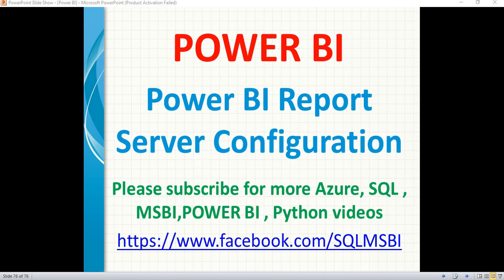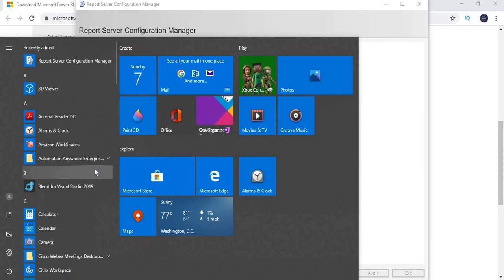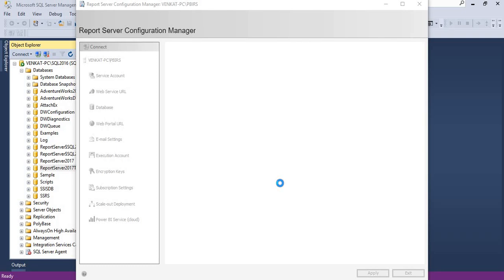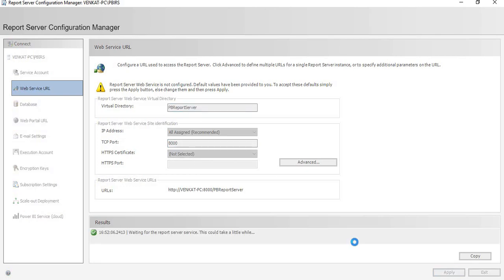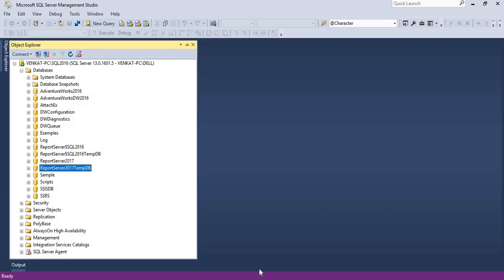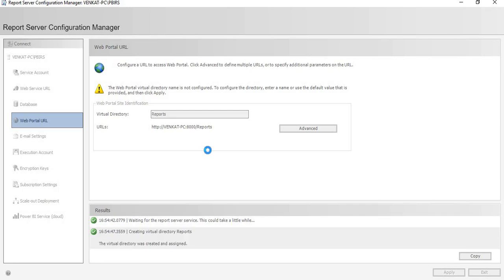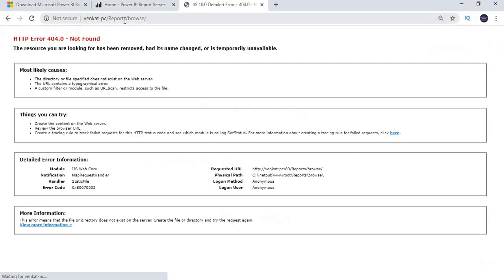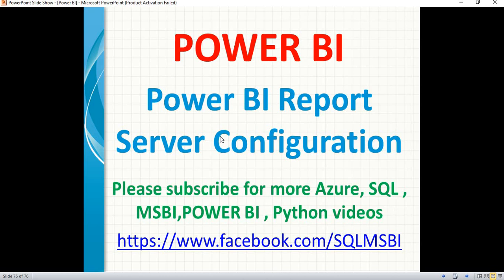Power BI Report Server Configuration | configure power bi report server step by step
Power BI Report Server Configuration
Configure power bi report server step by step
install power bi report server step by step
power bi report server issues
errors in power bi report server configurations

How to install Power BI Report server?

Merge Queries in POWER BI

Joins in POWER BI

Query editor in Power BI

Add Column in Power BI

Measures in Power BI

How to import data from wiki pedia into Power BI??

Dynamic Parameters in Power BI...

Create Calendar in Power BI...

Relationships in power bi..

Drill down in Power BI..

Cross Filtering in Power BI ..

Append Queries in Power BI ..

Invoke custom function in Power BI ...

Lookup in Power BI..

DAX Queries : DATEDIFF Function..

What if Parameter in Power BI ...

Concatenate columns in power bi

UnPivot in Power BI..

Waterfall Chart with Break down in Power BI

DAX Queries ...

Filter function in DAX Queries..

DAX Tutorial for beginners ..
Distinct Count in Power BI-DAX | Distinctcount in DAX

Power BI Custom Visuals - Table Sorter

Developing Custom Visuals for Power BI

Count blank function in Power BI - DAX

Countx function in Power BI - DAX

YTD function inPower BI - DAX | YTD in DAX

MTD function in Power BI DAX | mtd in dax | mtd in power bi

QTD function in Power BI DAX | qtd in dax | qtd in power bi

sumx in power bi | sumx in dax | sum and sumx in power bi

Union in Power BI | Append tables using dax in power bi

Group By in Power BI